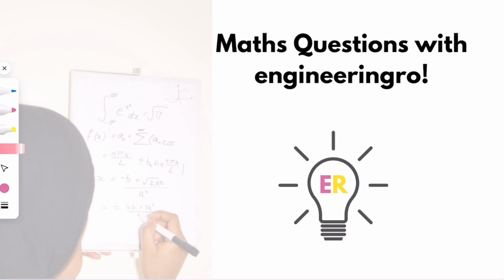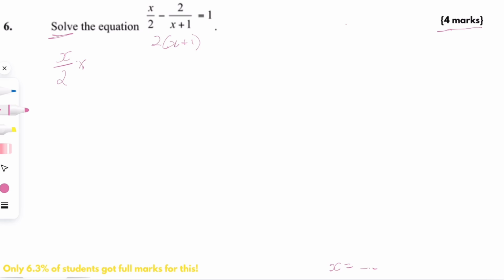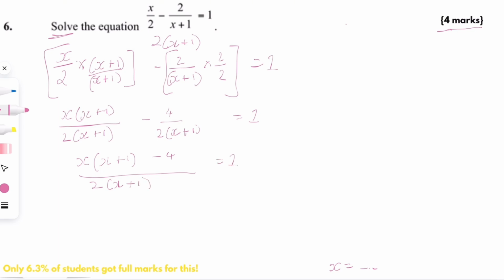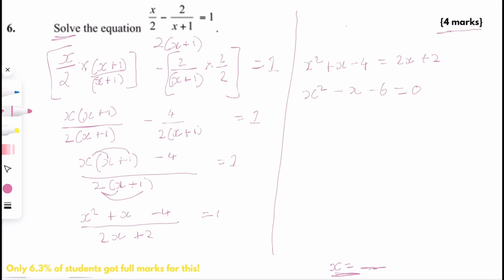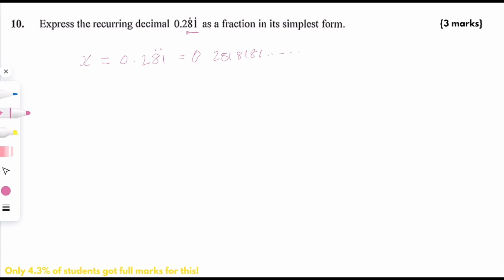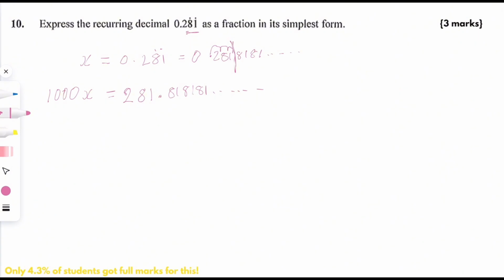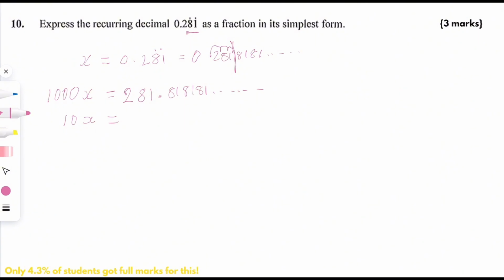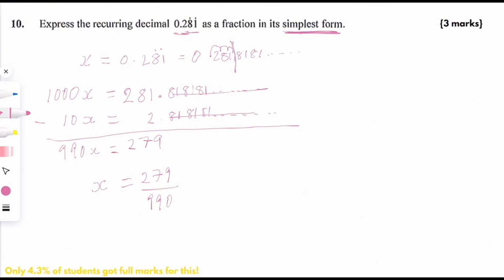LESS THAN 10% OF GCSE STUDENTS ANSWERED THESE REOCCURRING DECIMAL AND FRACTION QUESTIONS CORRECTLY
Are you ready to test your GCSE maths skills? These challenging algebra questions proved difficult, with less than 10% of students answering them fully correctly. Dive in and see if you have what it takes to solve them. A great opportunity to refine your problem-solving abilities and push your understanding of algebra to the next level!